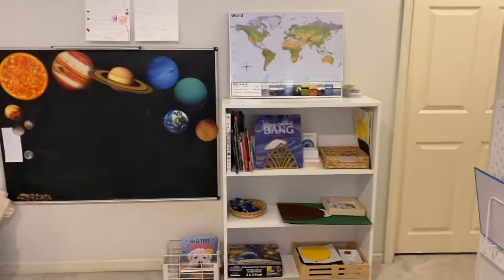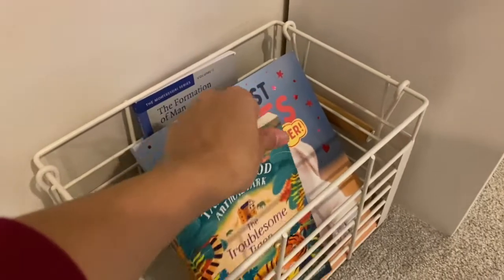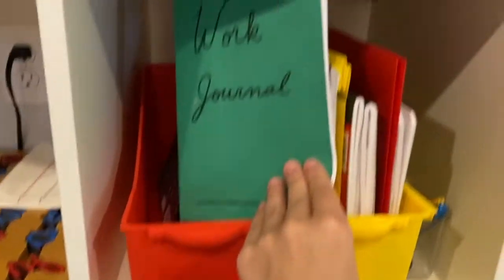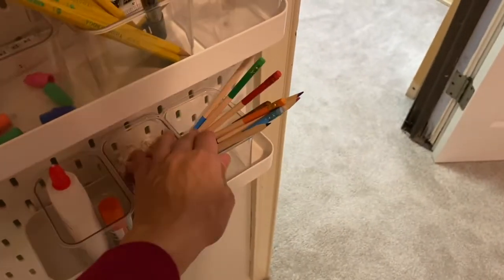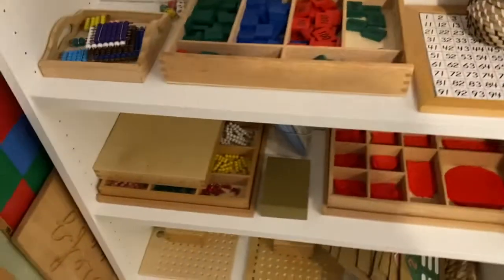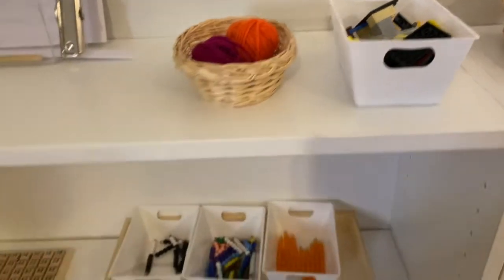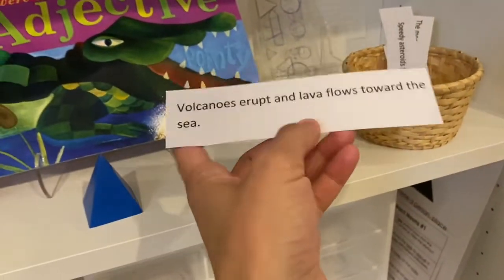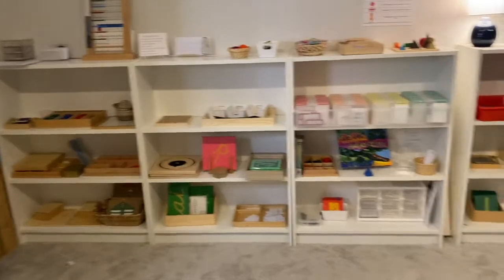Montessori Elementary Homeschool Room Tour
Here's a look at our Montessori homeschool and distance learning space for our 1, 3, 6, and 9-year-olds. Four kids share this space for learning and movement. Click here for more information and links to products